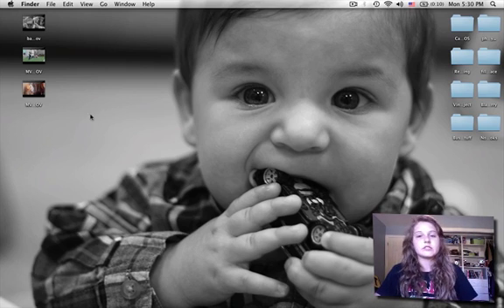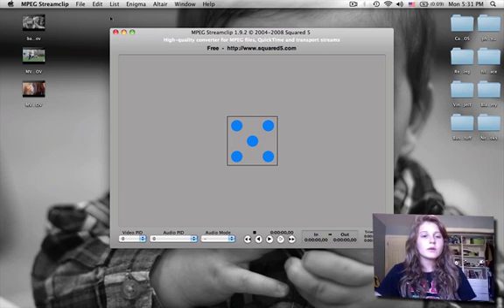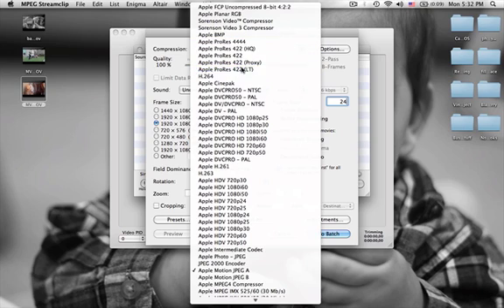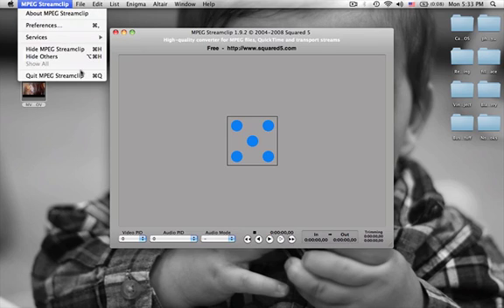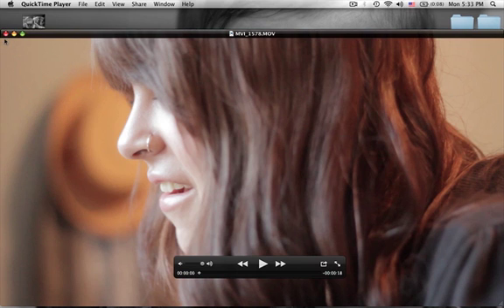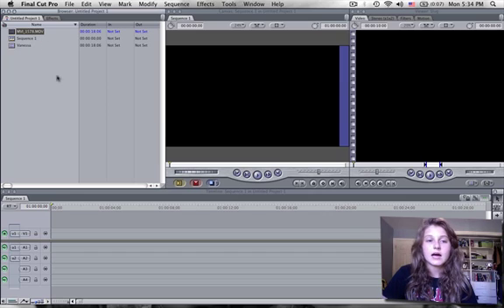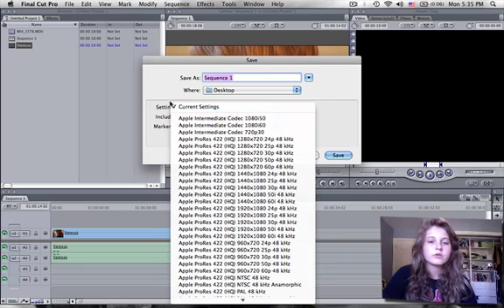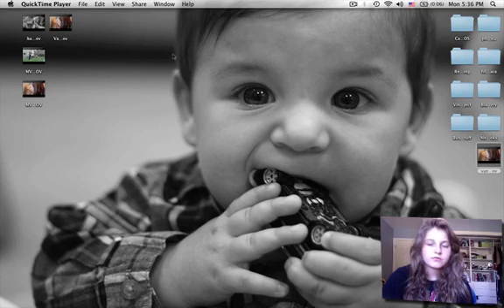Compresing Canon 60d/7d/5dmk11 Video Files for Final Cut Pro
NO MORE RENDERING! &&& also way easier editing, faster export, and yet no loss of quality, its what we've always wanted.